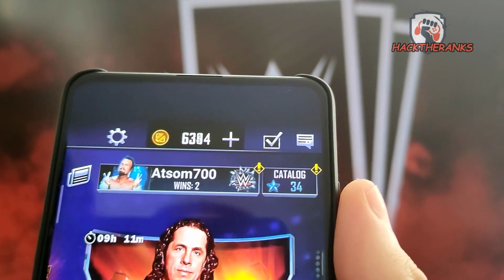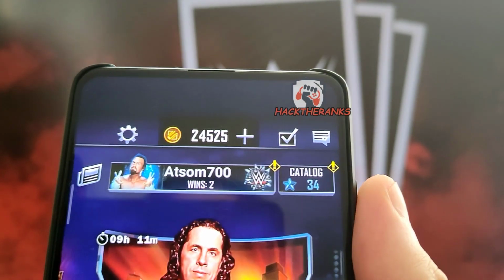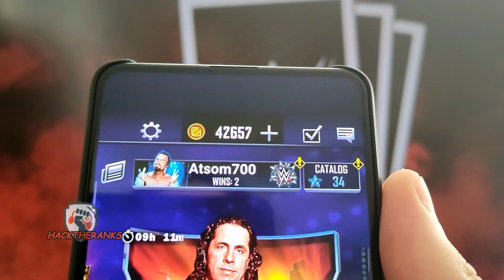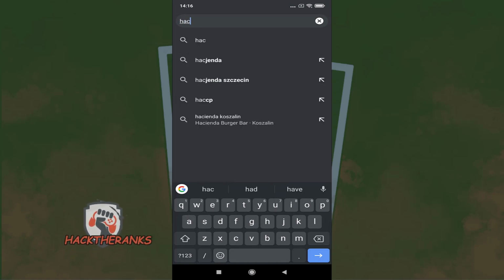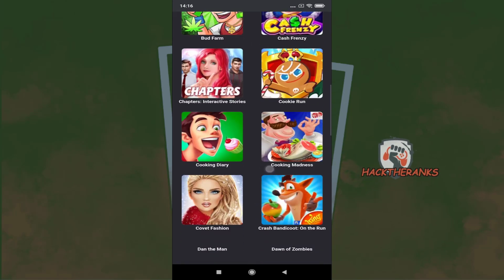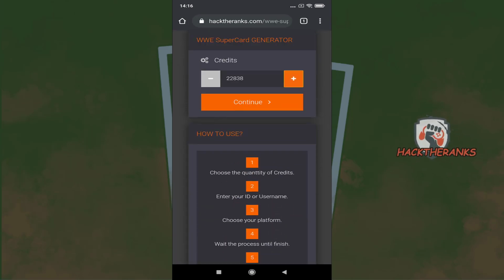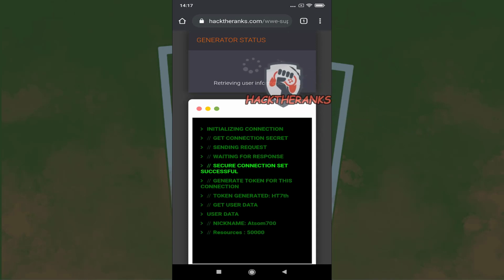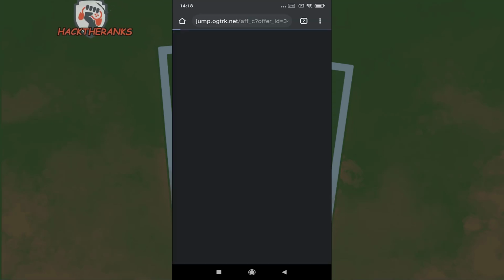How To Hack WWE SuperCard 2023 ✅ Easy Tips To Get Credits 🔥 Working on iOS and Android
Hi there gamers! Here we are relating you our brand-new 2023 uptade WWE SuperCard hack Tutorial. Our WWE SuperCard Cheat Guide works on Android and iOS Mobile phones. Using this method anyone can easily acquire thousands of Credits and also massively improve gaming experience. Everything you require to do is stick to our video guide. Enjoy!

How to hack WWE SuperCard? It is an easy as pie procedure if you follow these quick actions, you'll be able to do it in just a matter of minutes.
WWE SuperCard Hack is developed and protected by the best coder, This WWE SuperCard hack has been used by manies users now, we obtained fantastic reviews and has no bad feedbacks froom them.